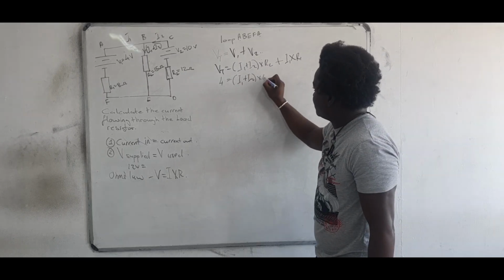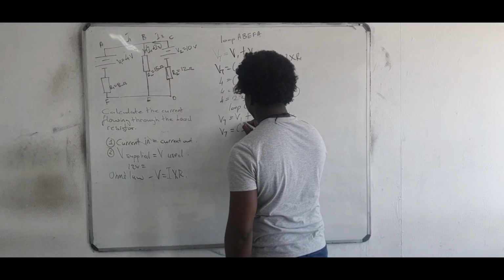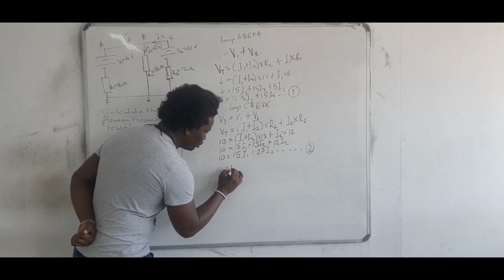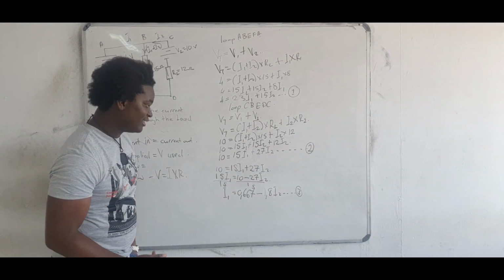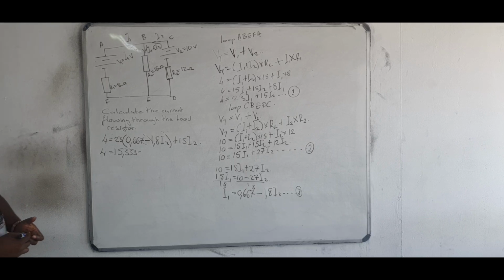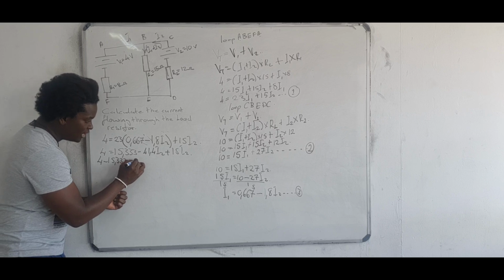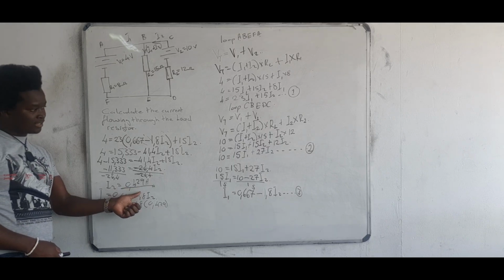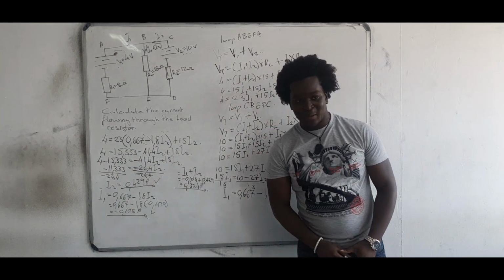Kirchoff's laws N4 industrial electronics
Kirchoff's laws are basically ohms law. Vt=V1+V2
And we know that voltage is equal to I*R.
Video made a couple of months ago when it was requested. only uploaded now. Will be uploading more videos i took so i can close this teaching phase properly